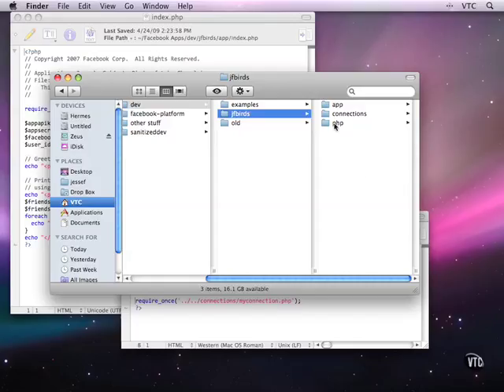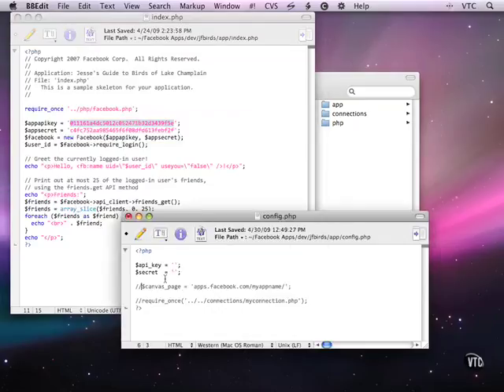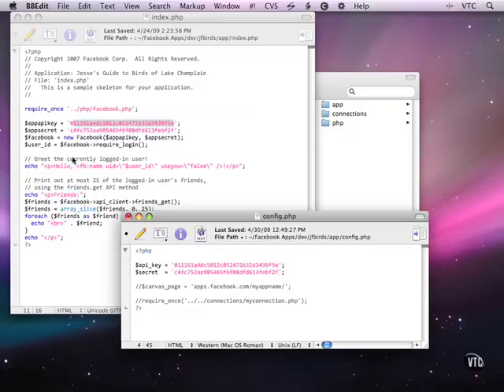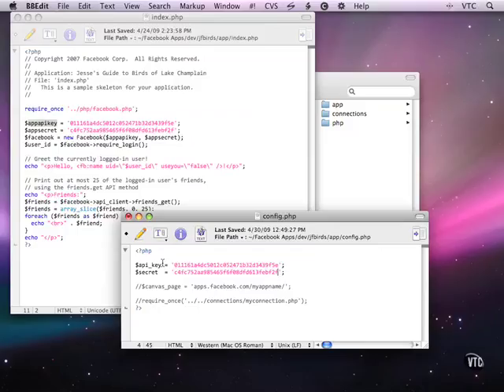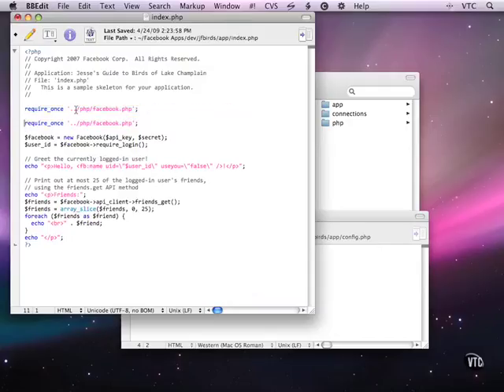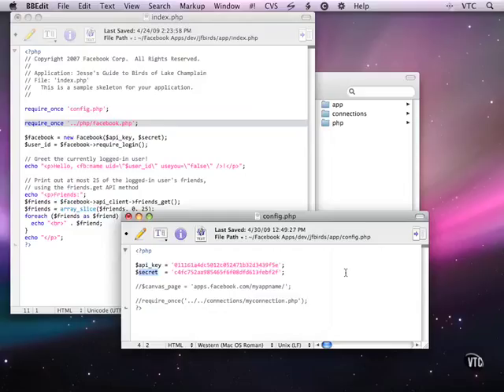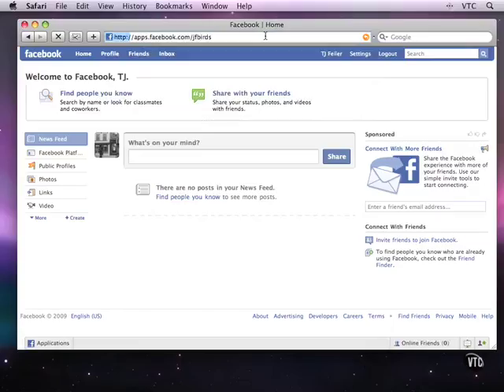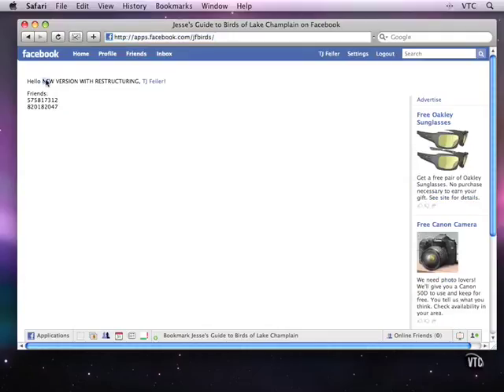Making it Facebook Dashboard & Tabs PART2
Making it Facebook Dashboard & Tabs